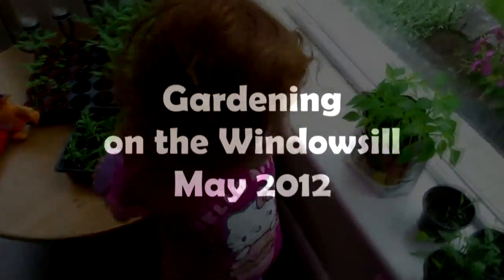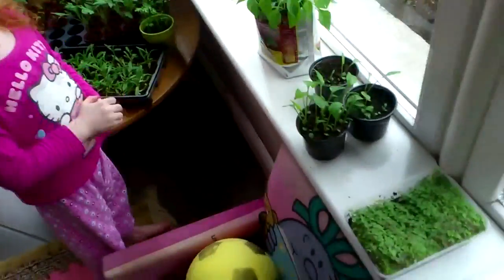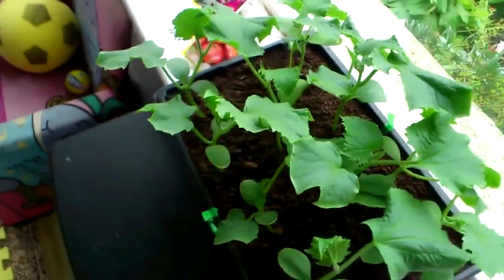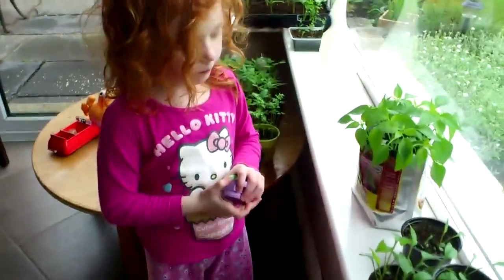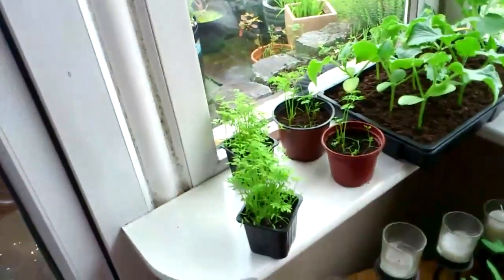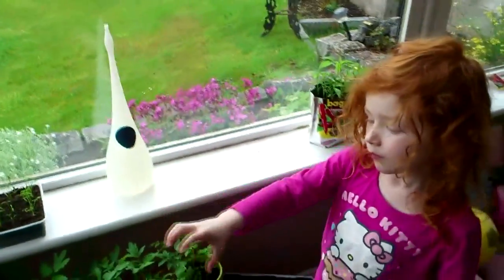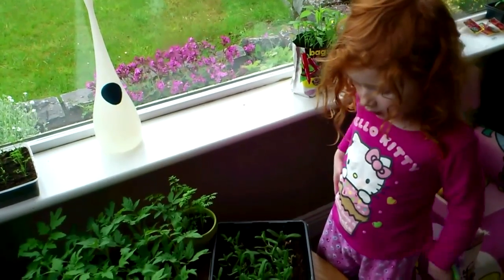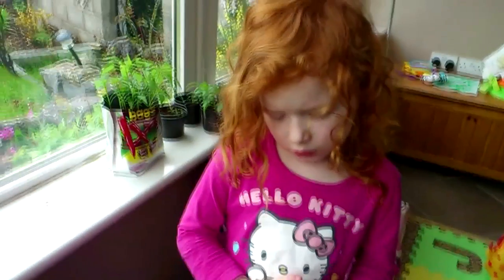Gardening on her windowsill